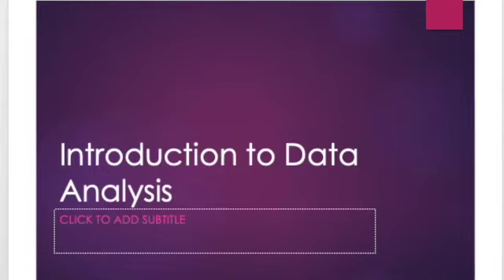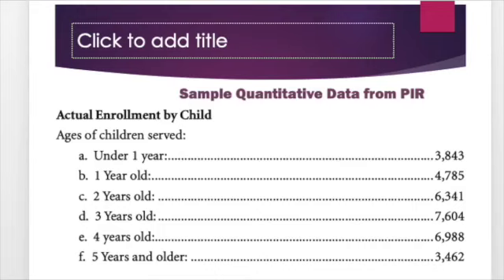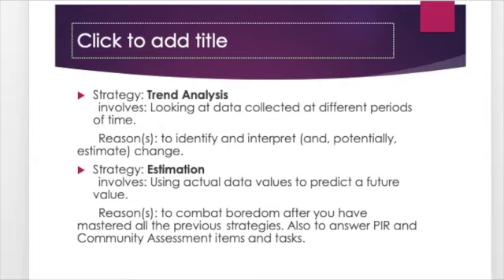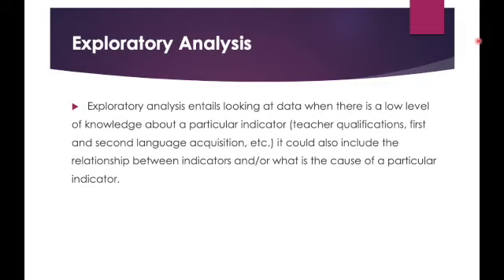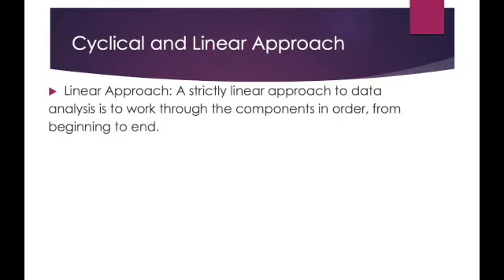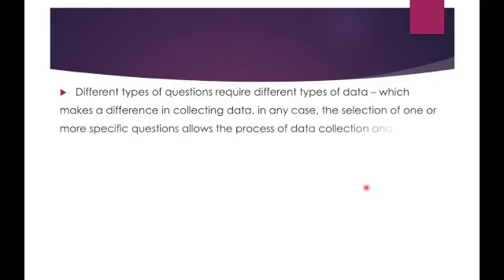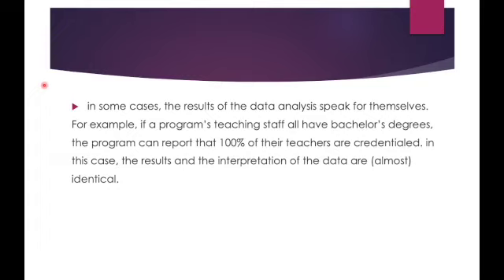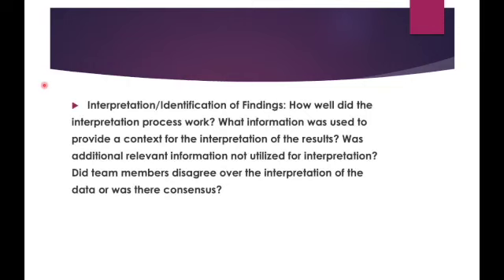6.3 BI (2:2021) : Recap - Data Analysis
Adopted from the book Introduction to Data Analysis